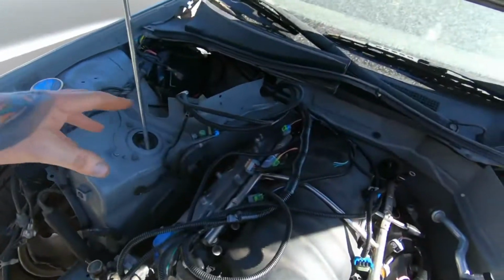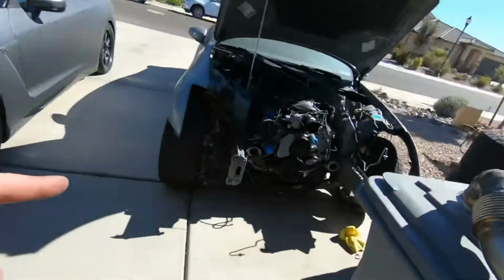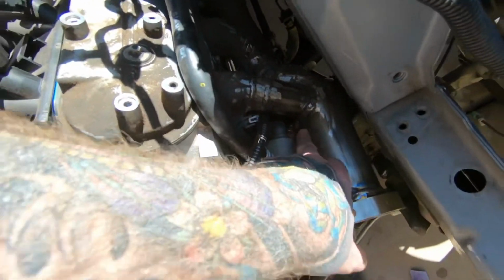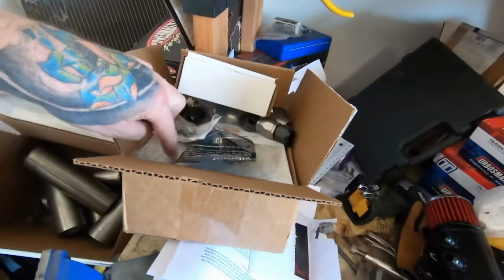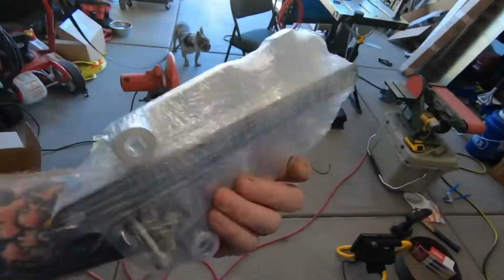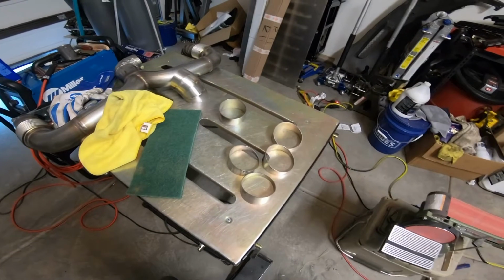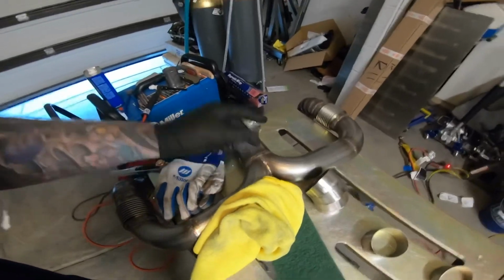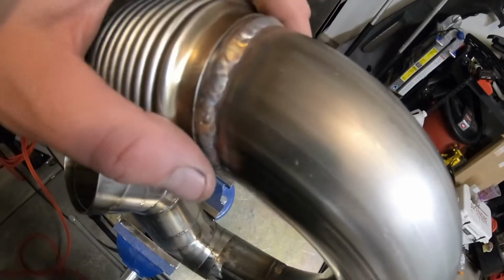Turbo ls g35 getting so close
Wire harness and some more hot side work